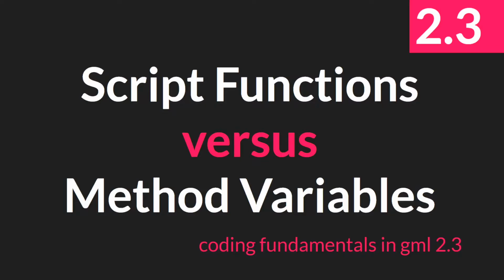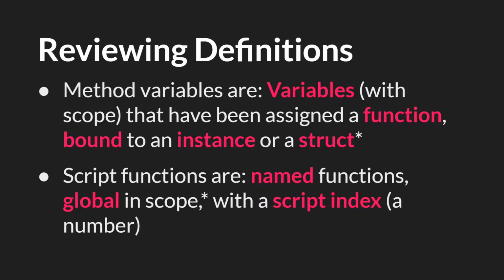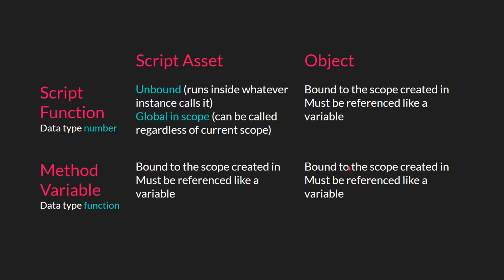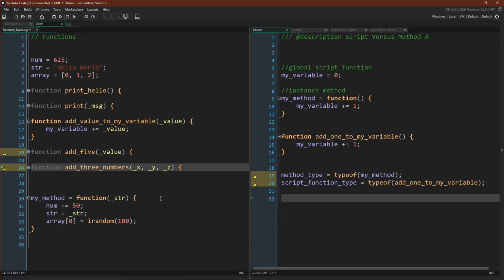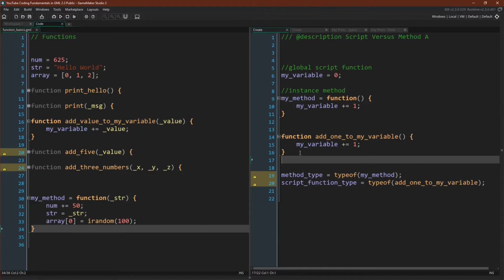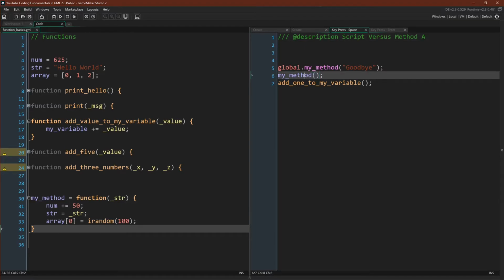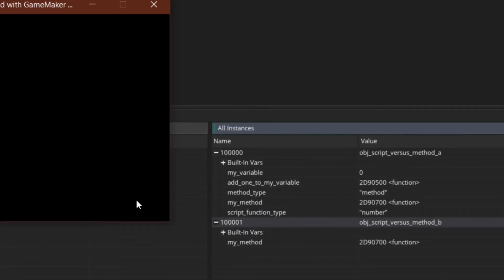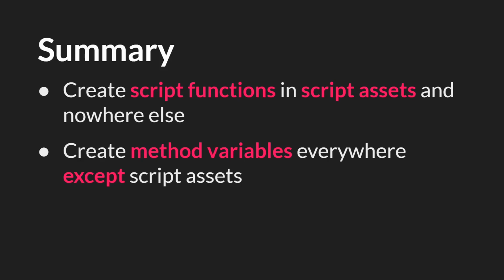Script Functions Versus Method Variables [GameMaker Studio 2.3]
A short tutorial about the differences between script functions and method variables in GameMaker Studio 2.3 in the Coding Fundamentals in GML Tutorial Series.

Outline
0:00 Form Review
0:47 A Very Simple Rule
1:13 Definitions
1:47 General Comparison
4:54 Code Example
9:22 Debugging
11:02 Summary